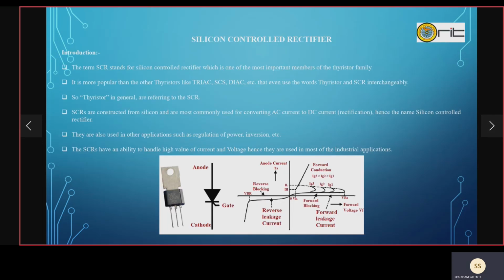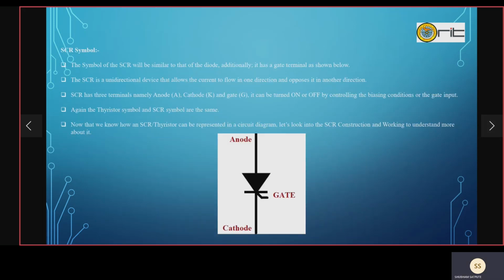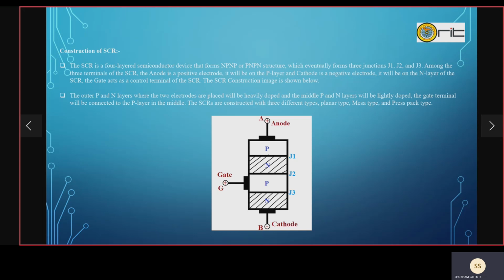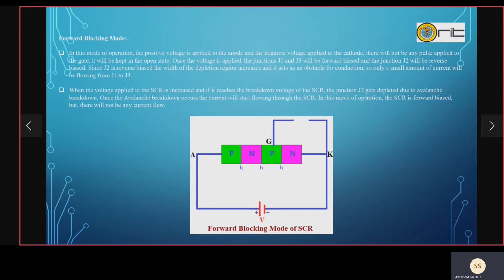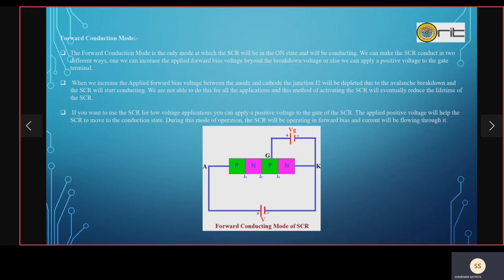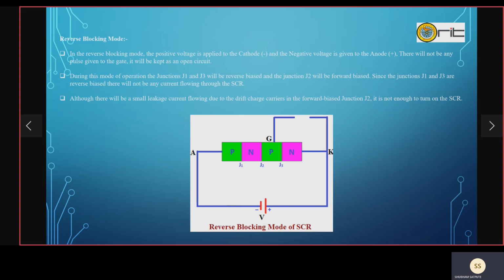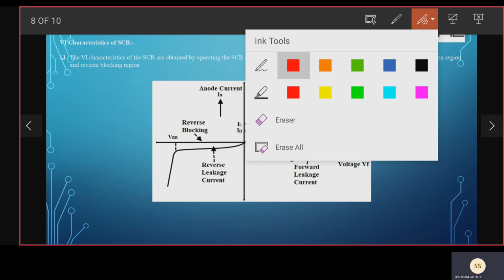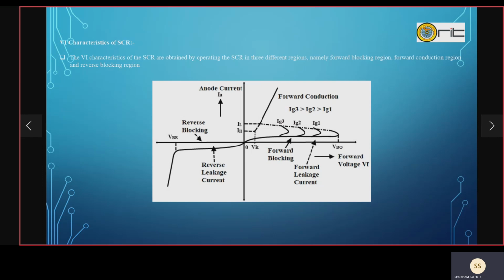1951004 AES ISE-2 PPT Presentation by Shubham Satpute on Silicon Controlled Rectifier.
PPT presentation on SCR by Shubham Satpute from Rajarambapu Institute Of Technology, Rajaramnagar, Islampur.